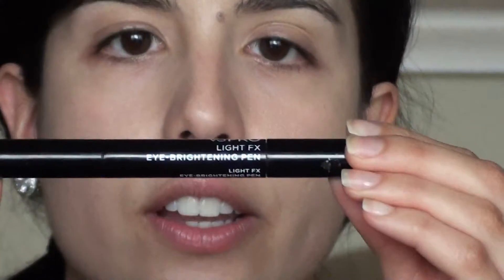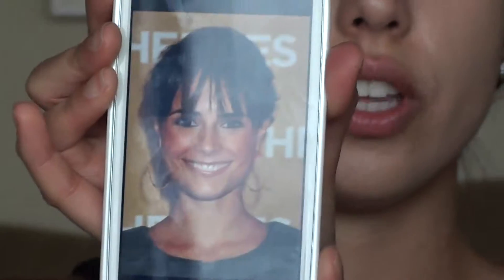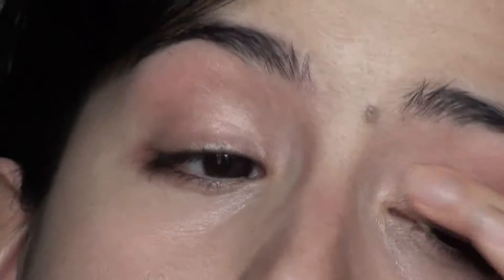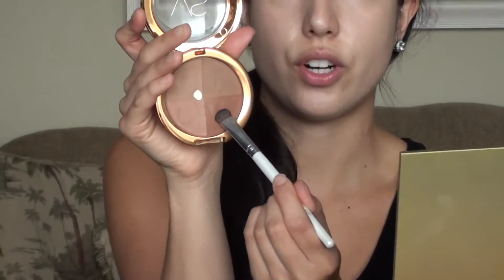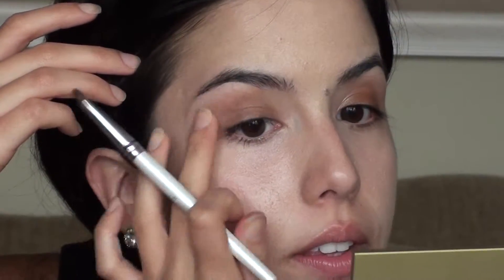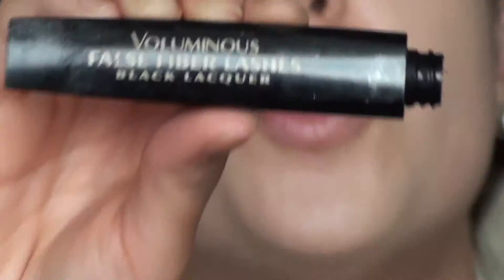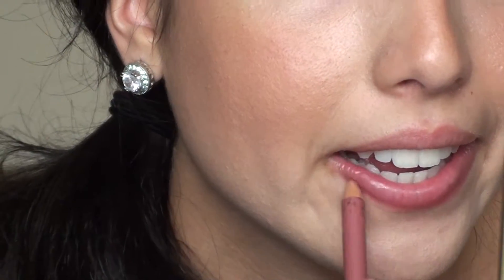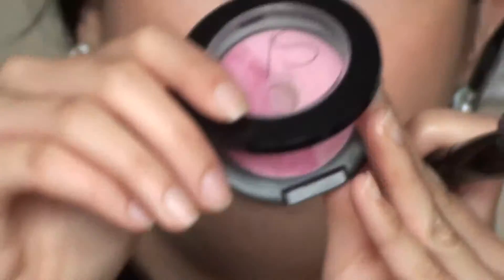My Edited Video